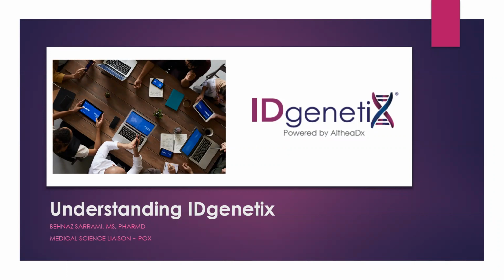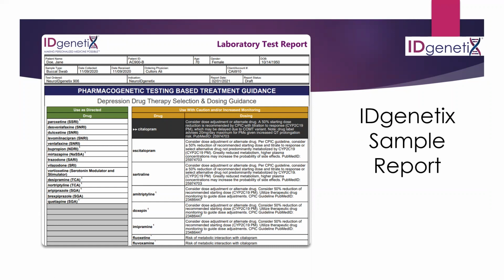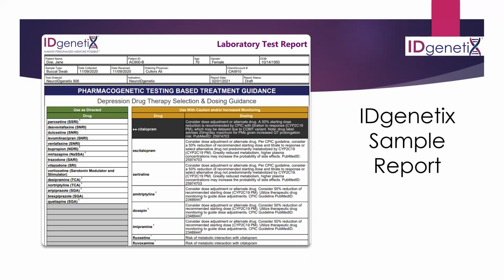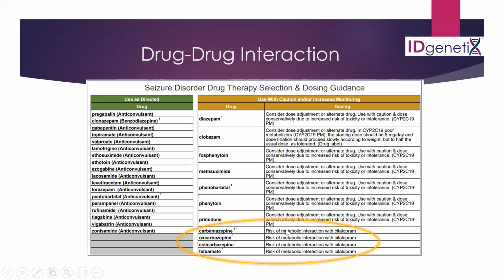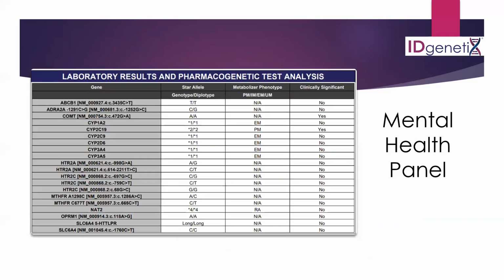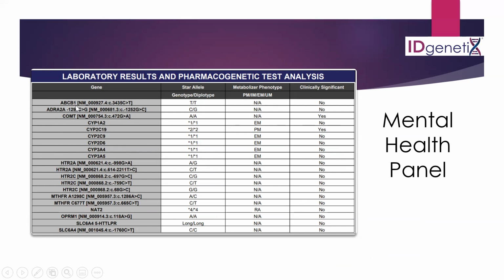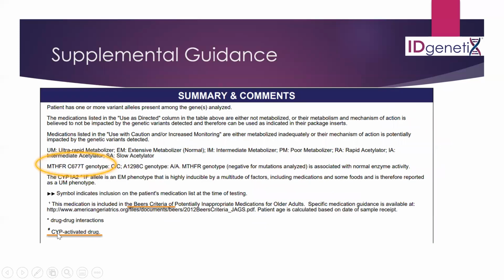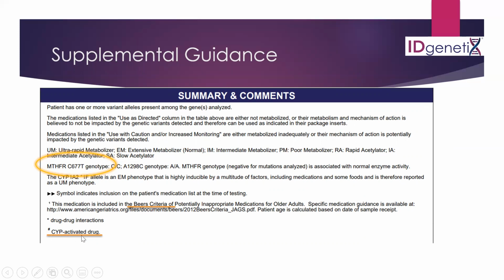Understanding IDgenetix-Updated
Behnaz Sarrami, MS, PharmD, Medical Science Liaison (MSL) for IDgenetix simplifies the concept of pharmacogenomics and its relevance to mental health.
IDgenetix is leading the way in the field of pharmacogenomics (PGx). For more information please visit our